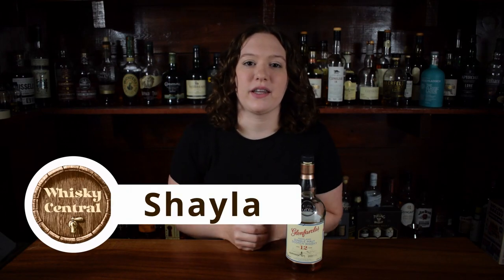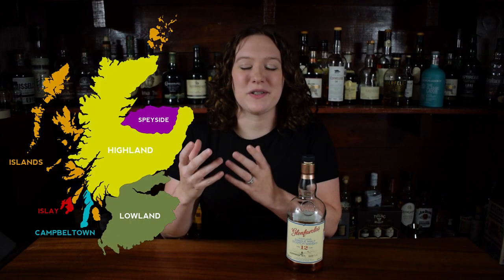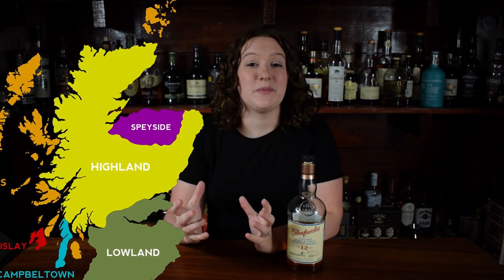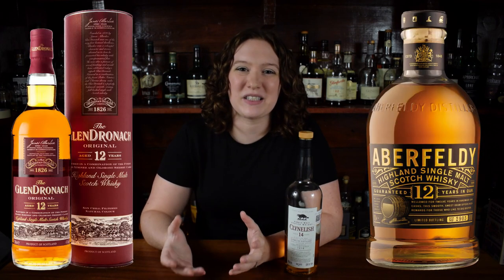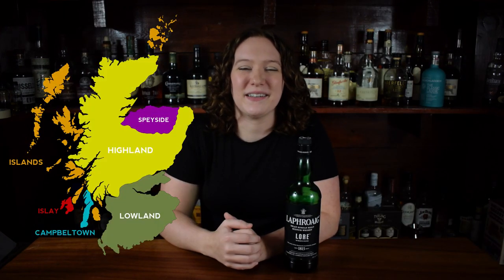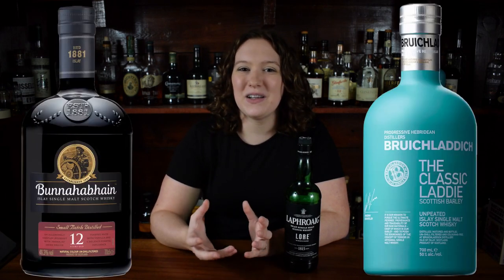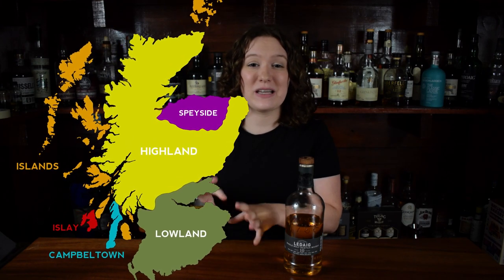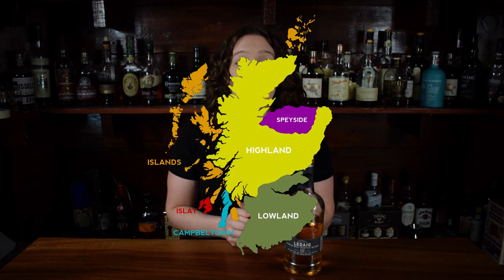Scotch Whisky Regions Explained! Are they still Valid?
Intro - 0:00
History - 0:16
Casks & Production - 1:24
Speyside - 2:10
Highland - 3:08
Lowland - 4:09
Islay - 4:49
Campbeltown - 5:34
Islands - 6:24
Validity - 7:37
Outro - 9:19
Bloopers - 9:42
Extras - 11:14
Rap - 12:01

Glencairn Glasses -

Glencairn Cleaner -

Tasting Whiskey: An insider’s Guide -

Water droppers -